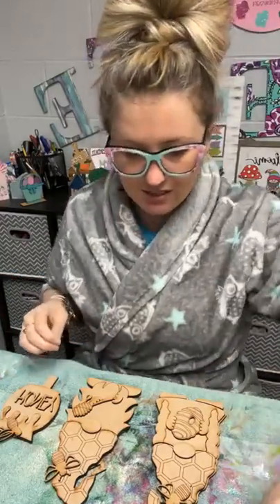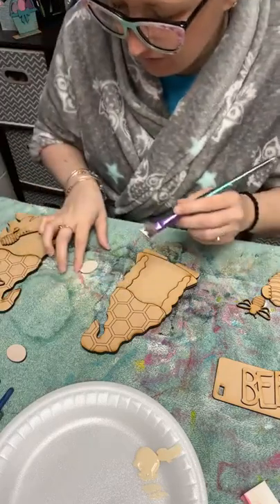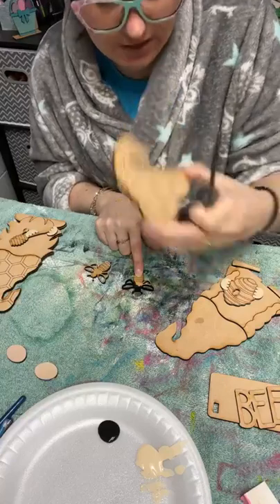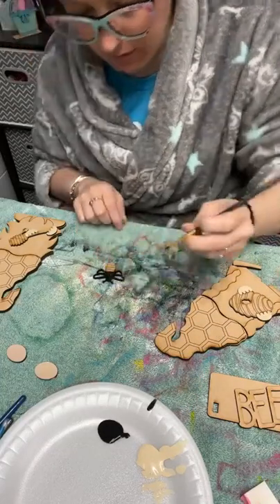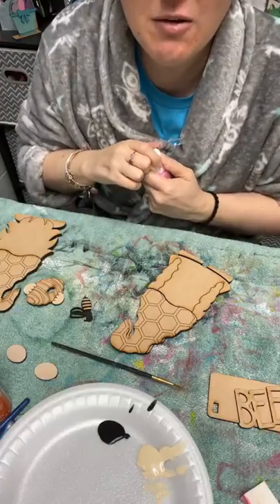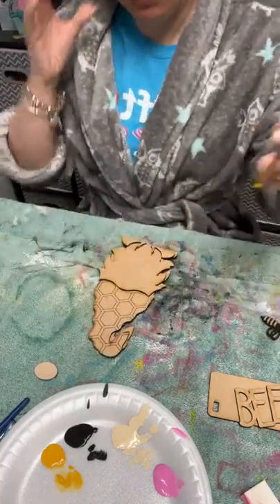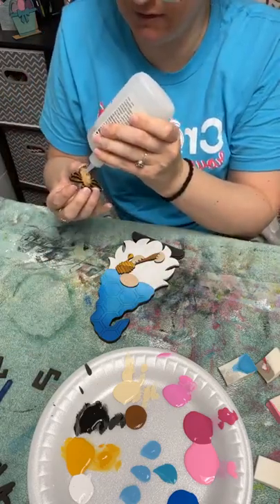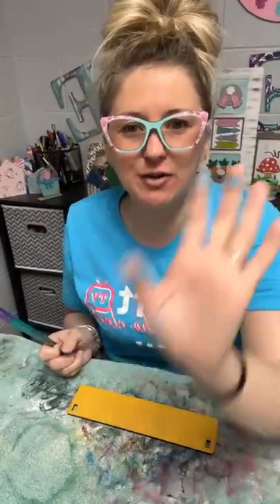BEE Happy Wagon Inserts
Today we will paint the Bee Happy wagon inserts from our Spring BEE collection.  Blanks can be found on my website.